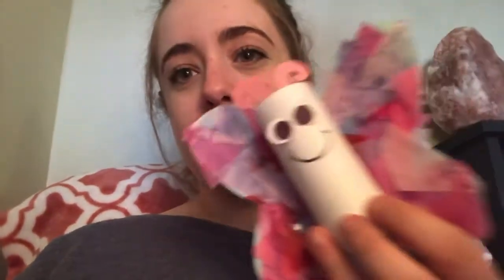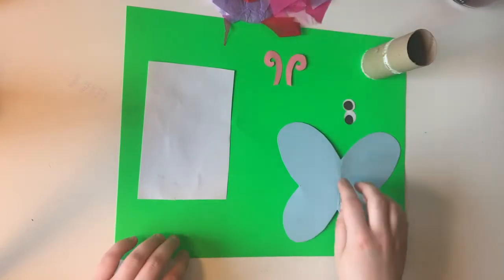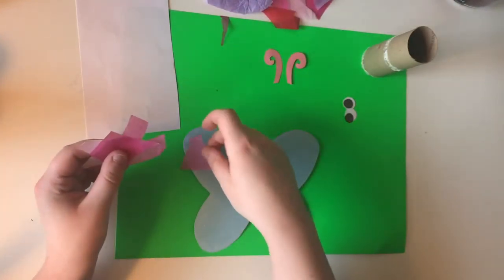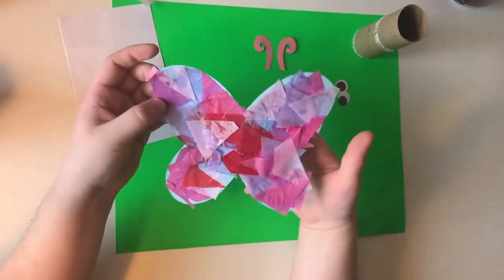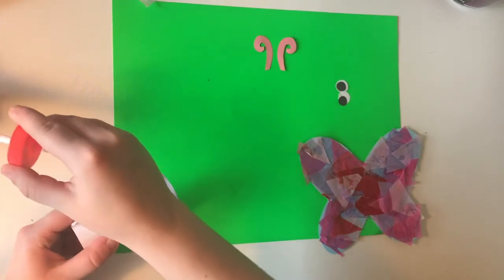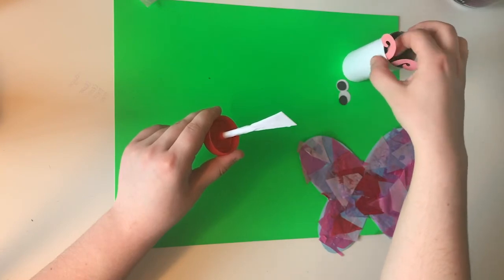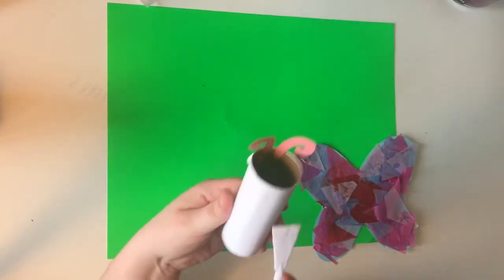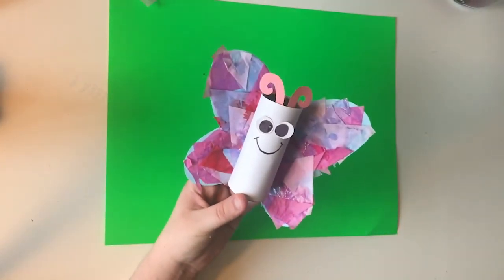Craft time: Toilet paper tube butterflies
Supplies:
Toilet paper roll
Paper (colour of your choice)
Tissue paper (multicoloured)
Glue
Scissors
Google eyes
Marker